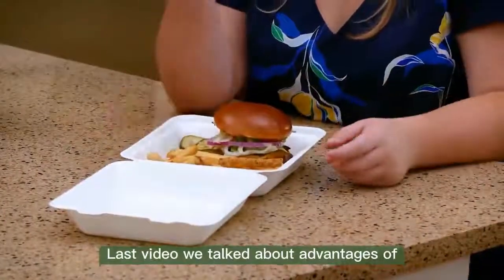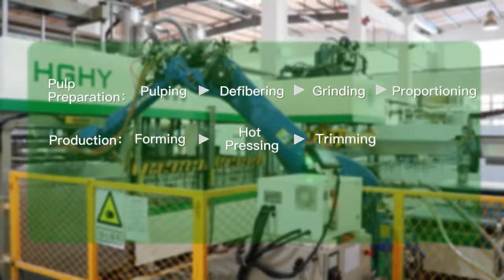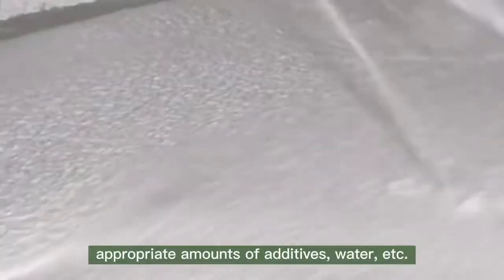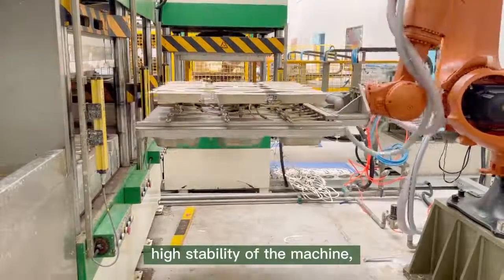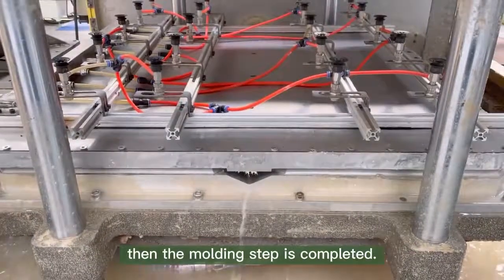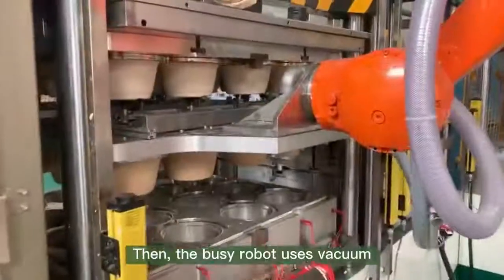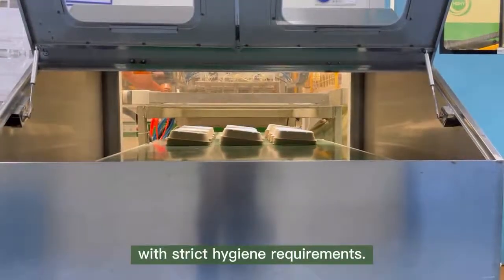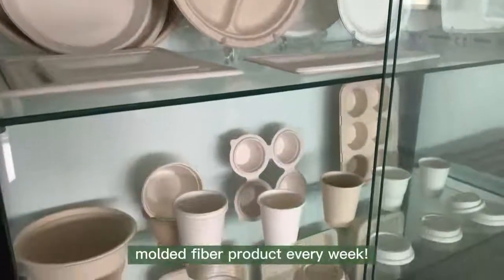How is pulp molded tableware made？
It is actually not a simple process. The production is divided into 3 processes and a total of 10 steps.
The video is the complete process of pulp molded tableware in your hand, from paper pulp to finished product.